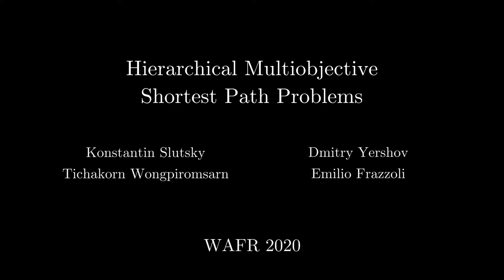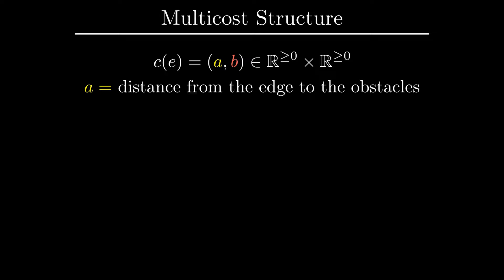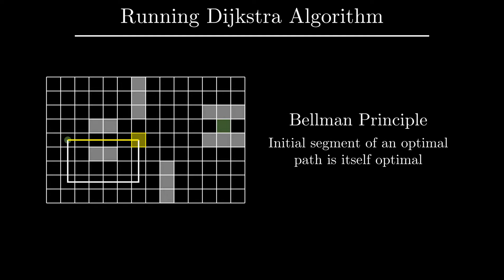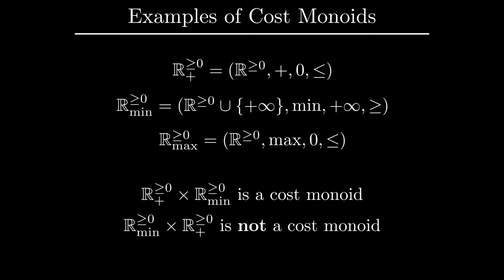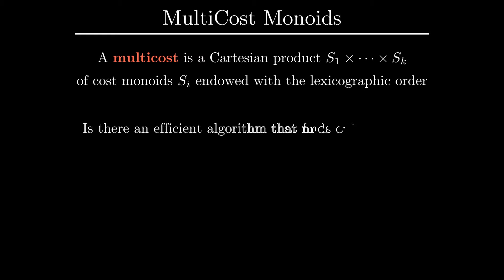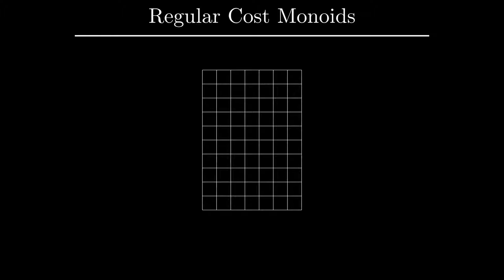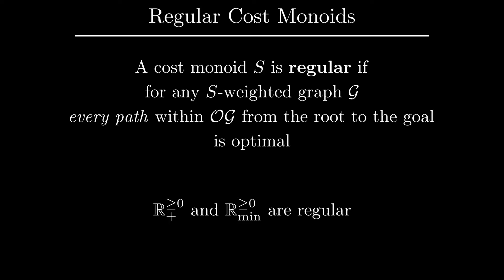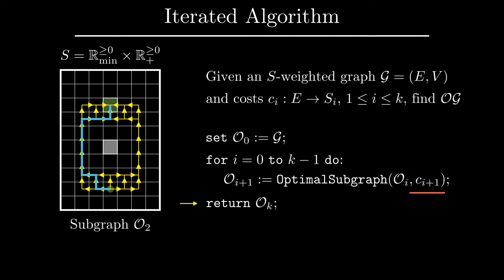Hierarchical Multiobjective Shortest Path Problems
Konstantin Slutsky (Iowa State University, IA, USA)
Dmitry Yershov (Motional Inc)
Tichakorn Wongpiromsarn (Iowa State University, IA, USA)
Emilio Frazzoli (Motional Inc)

We consider the shortest path problem on graphs with weights taking values in Cartesian products of cost monoids.  Such cost structures appear in multiobjective planning including, for instance, the minimum-violation planning framework.  It is known that these products often do not satisfy the conditions of a cost monoid.  Classical dynamic programming graph search algorithms may therefore fail to find an optimal solution.

We isolate the concept of a regular cost monoid and propose an iterative search algorithm that finds an optimal path in graphs weighted by products of such costs.  Our algorithm allows this class of multiobjective planning problems to be solved in polynomial time.